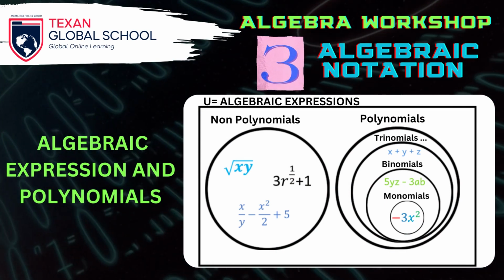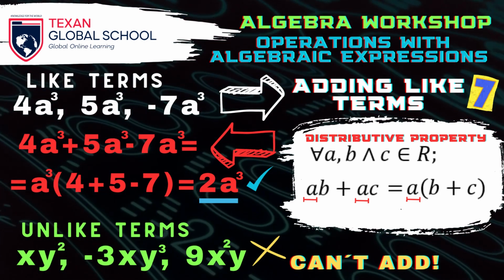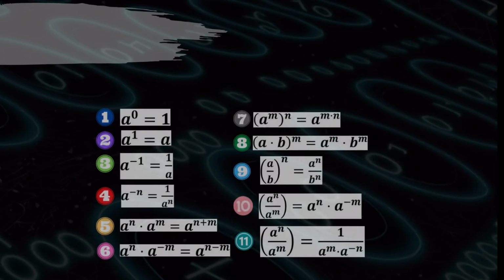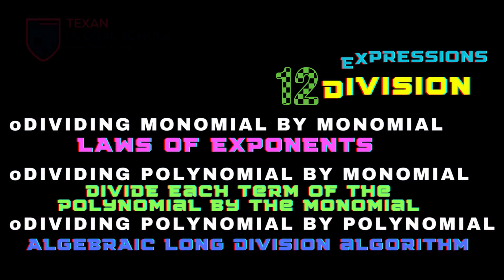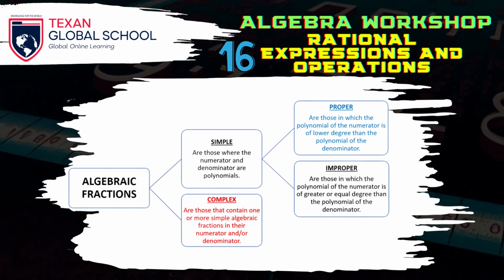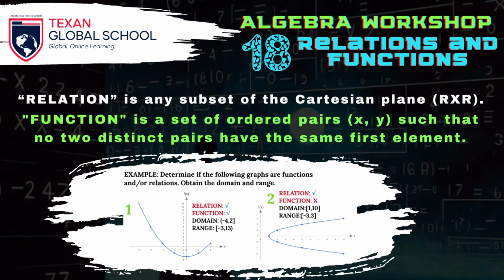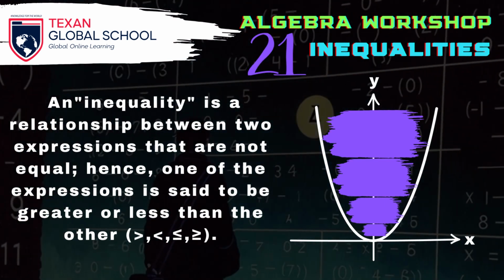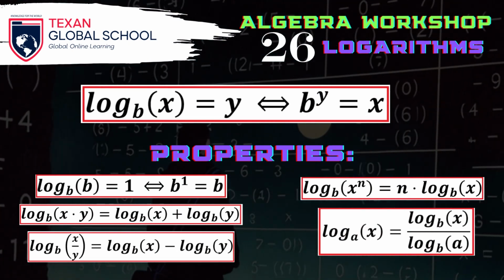Sequence and Workshop Syllabus for Algebra 1 | Mathematics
The suggested initial syllabus for learning Algebra is described.